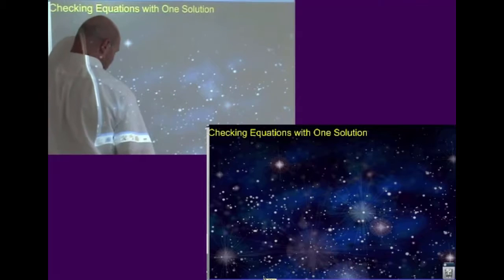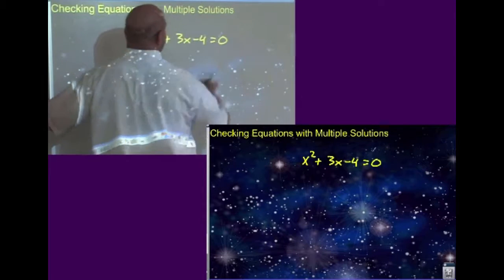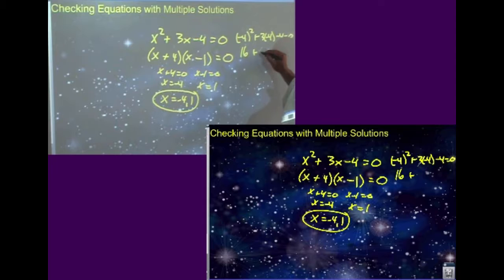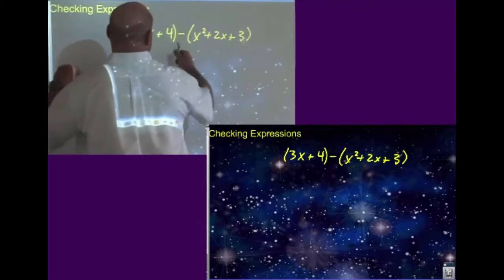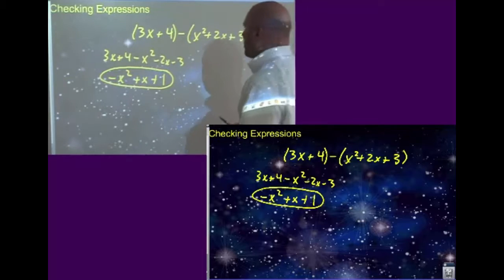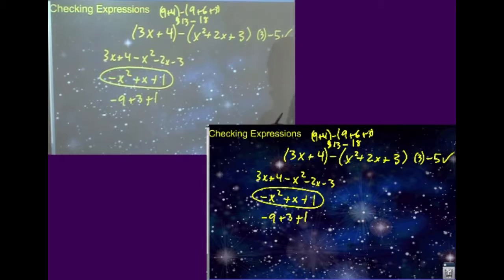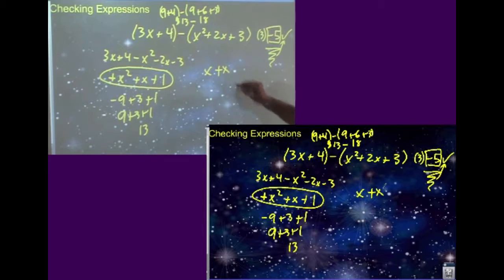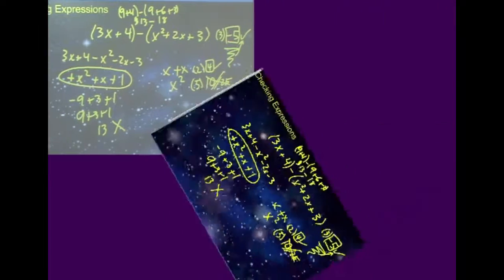Checking Equations and Expressions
In this lesson, students will learn how to check equations and expressions.